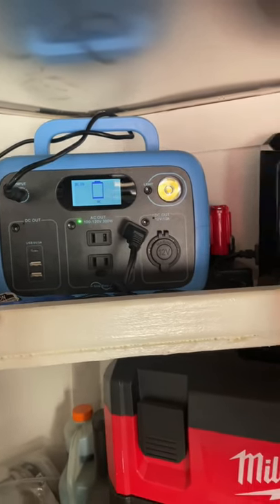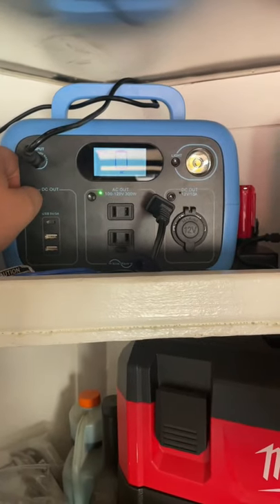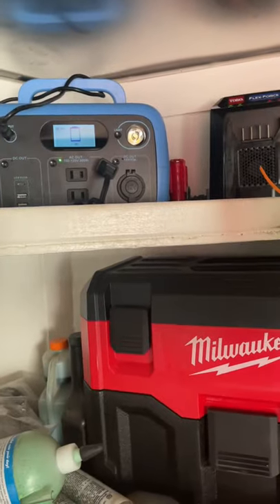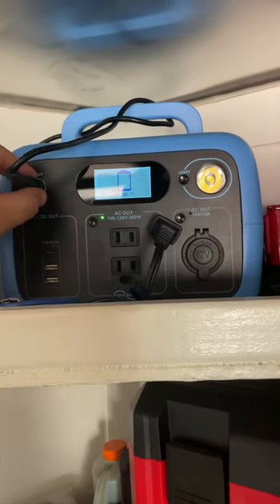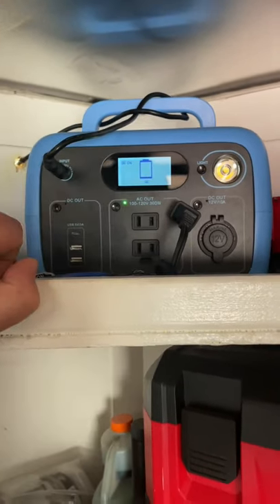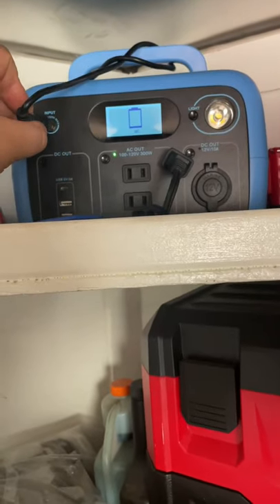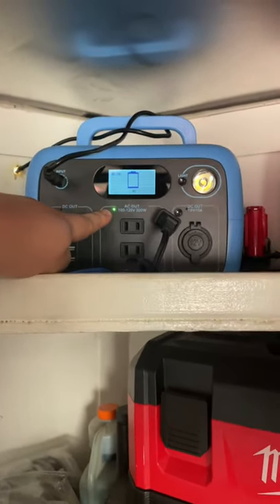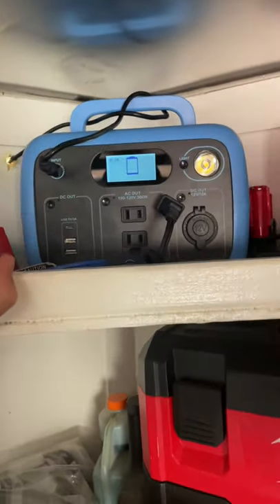What happens when the Bluetti AC30 is overheating?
Here's what you can expect to see if the power station over heats.

#️⃣Bluetti #️⃣PowerStation #️⃣Overheat

1) EcoFlow Delta 2 - Great all-around unit!
2) EcoFlow River 2 Max - The King of the mini’s ⚡️
3) Bluetti EB3A - Small but Mighty ⚡️

1) Newpowa 100-Watt Rigid Mono ⚡️
2) EcoFlow 110-Watt Folding Mono ⚡️
3) Bluetti 200-Watt Folding Mono ⚡️